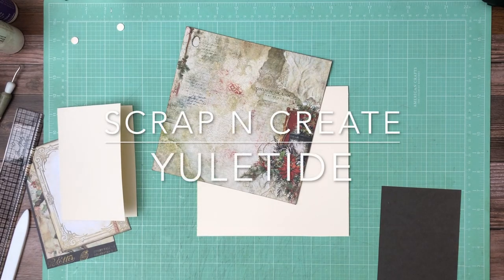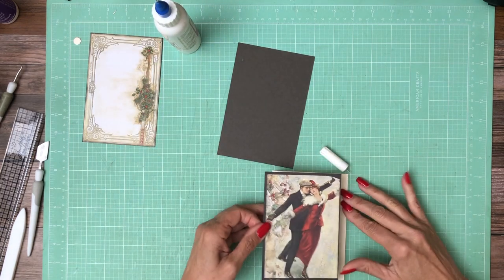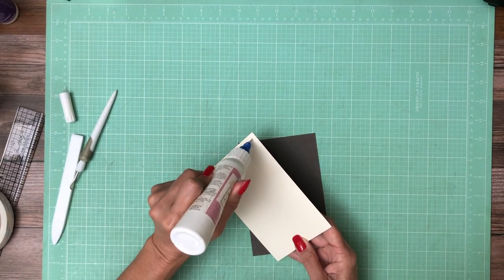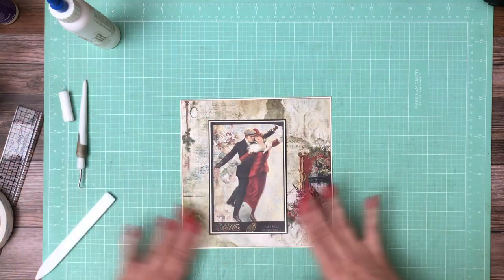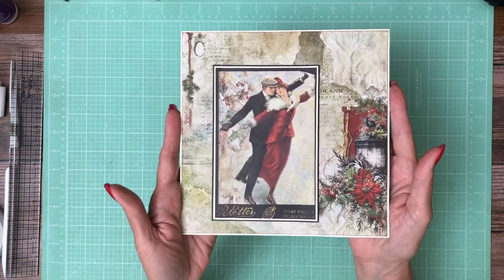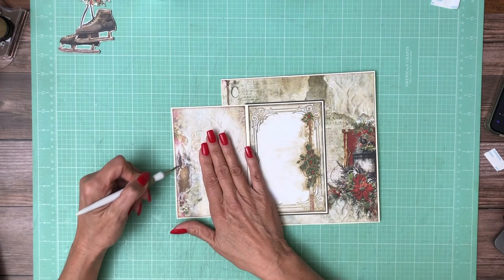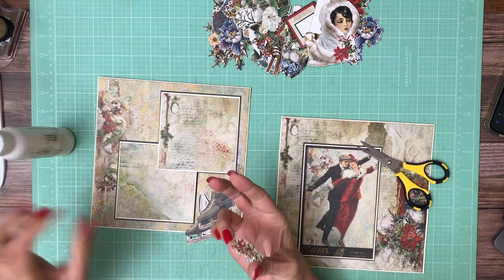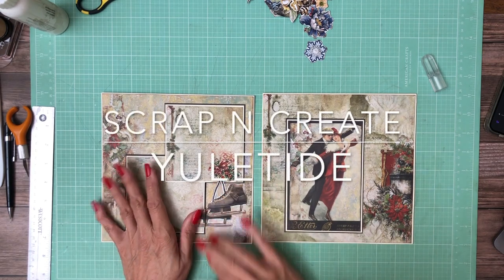Blue Fern Yuletide Page 3, Build 3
Blue Fern Material and Cut List

Staples also used in this project

Blue Fern Yuletide Cut list

Page1
Fussy  side pocket cut and mat image from 12 x 12 collection

Page 2
(2) cards 8 ¼ x 8 1/8, score at 4 1/8
(2) 4 ¼ x 4 ½ mats of brown cardstock

Page 3
Card 6 x 8, score at 4
Mat 6 1/8 x 6 1/6 brown cardstock

Page 5
(2) flaps 4 5/8 x 8m score ½ on 4 5/8 inch side
(2) double matted decorative cards

Page 6
Trifold 12 x 6, score at 4 & 8
Brown cardstock mat 4 1/8 x 6 1/8

Page 8
Pocket 5 x 9, score ½ inch on three sides